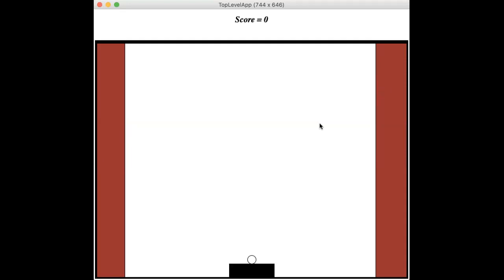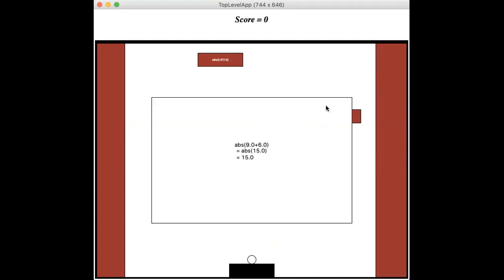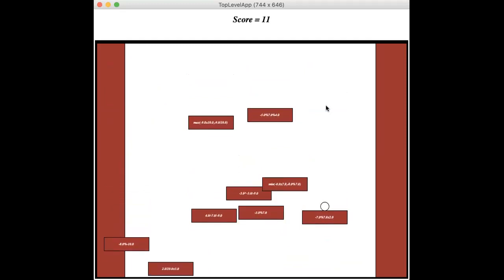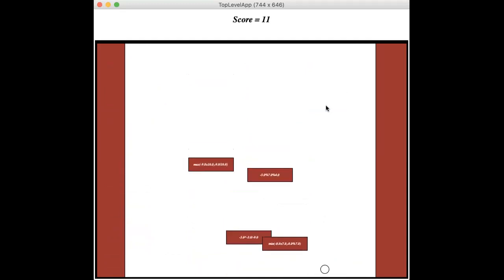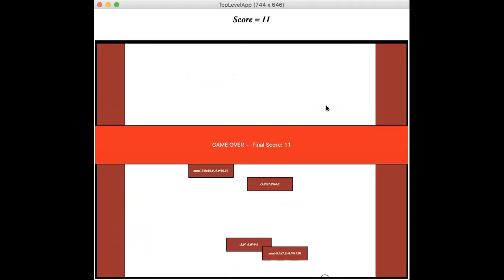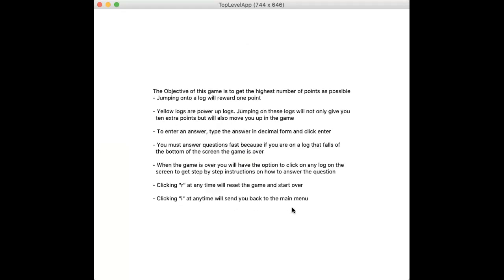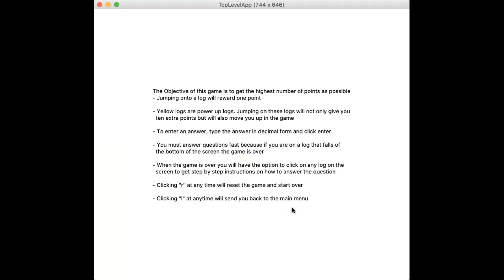TP2 deliverable demo video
IN the demo I said press pause to pause the game but I meant to press "space" to pause and unpause the game.